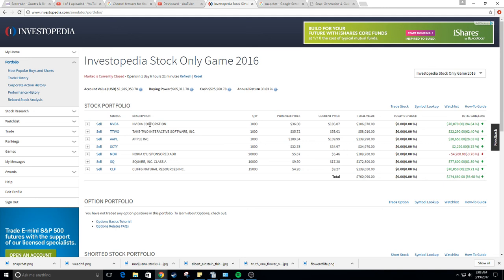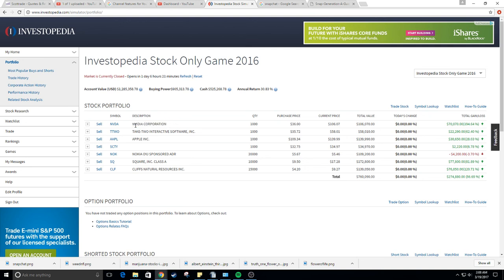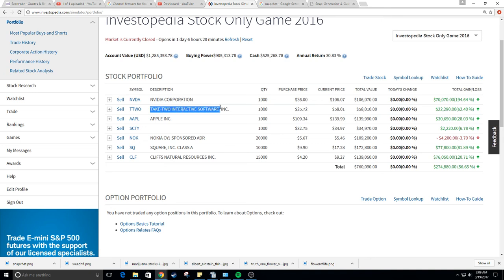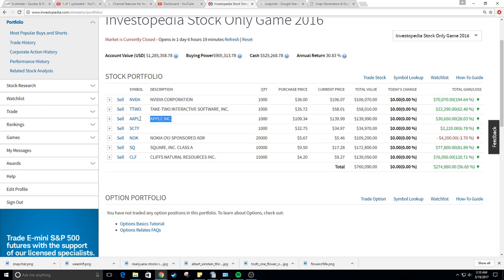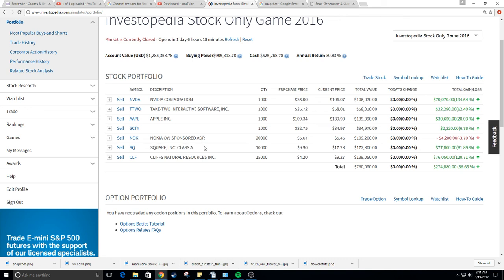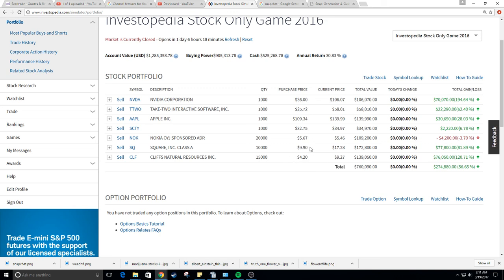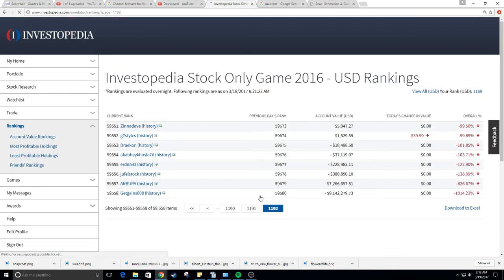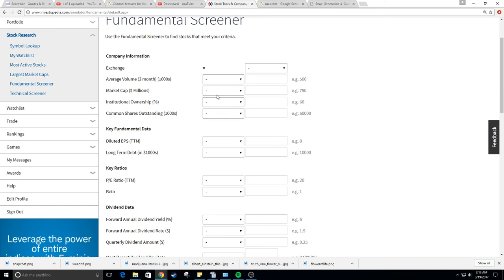Learn to trade stocks using a simulator like Investopedia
A simulator is a great way to learn how to trade stocks and test out different theories you might have without risking your own capital.